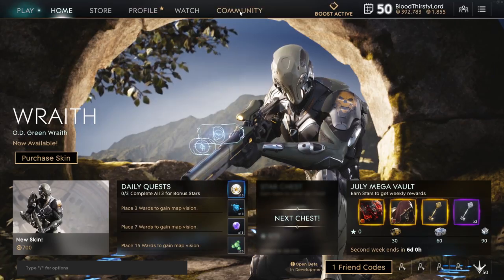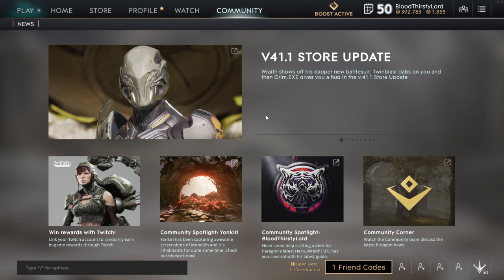SECRET KALLARI BUFF! CARD POINTS DELETED, PARAGON V42 CARD REWORK & NEW AFFINITIES UPDATE!?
Paragon card point system removed & deleted, new money system? Kallari & Wraith buffs!! V42 Card update & reworks, Veil Stepper card!? New Affinities & changes :D We talk about these topics, explain them & much more! Paragon is an amazing third person moba made by the company epic games that created one of my other favourite games - Gears of War 3! SECRET KALLARI BUFF! CARD POINTS DELETED, PARAGON V42 CARD REWORK & NEW AFFINITIES UPDATE!?. I am here to present the bloody juicy goodness of Paragon News, Multiplayer & more enjoy! :D I Can't wait to make more videos about Paragon.

^ Also discord rewards & so much more! ^

1-  -

2-  -

"Within a Victory, nothing is learned. Within a Loss, a lesson for success is learned!" 👌

4-  -